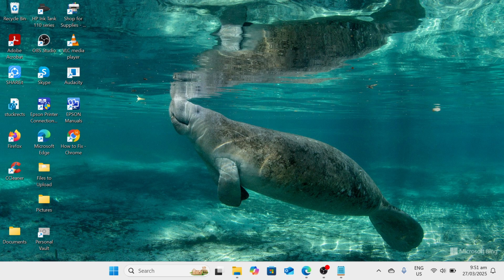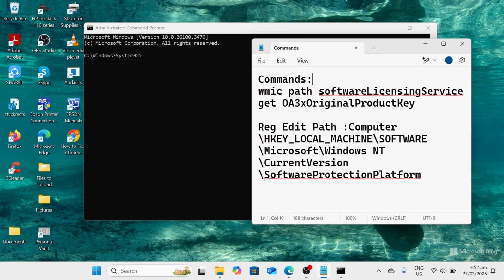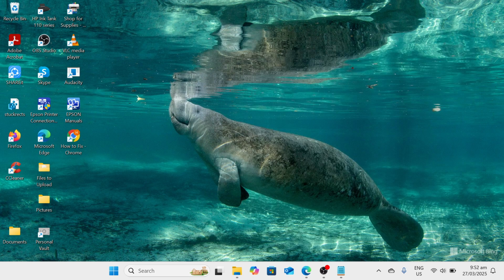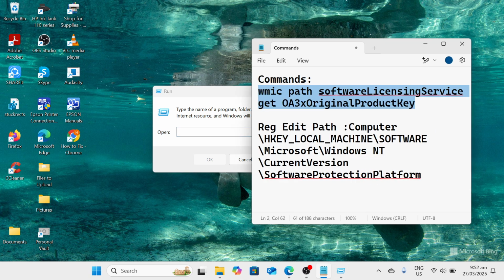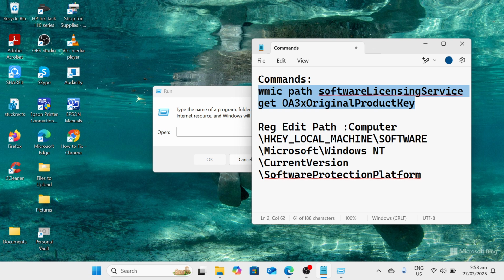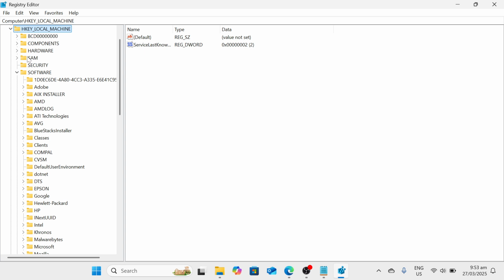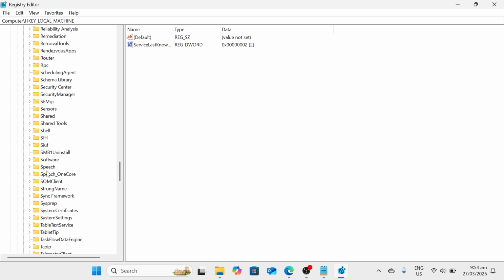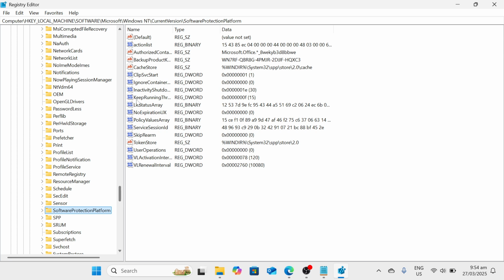QUICK TUTORIAL on How To Find Windows 11 Product Key or OEM Digital License Key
Need to find your Windows 11 product key? Whether you're reinstalling Windows or activating your system, knowing your OEM digital license key is essential. In this video, we’ll show you an easy way to locate your product key within seconds. Watch the full guide to retrieve it effortlessly!

Command: wmic path softwareLicensingService get OA3xOriginalProductKey